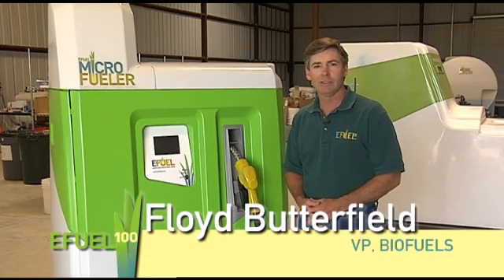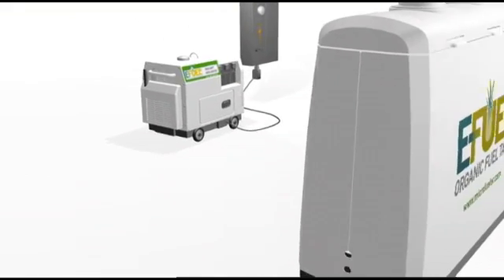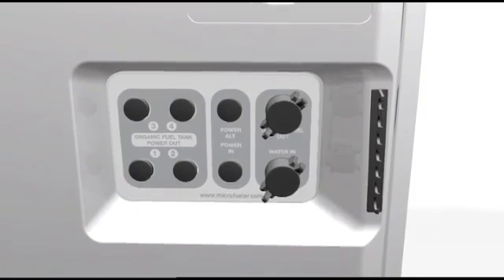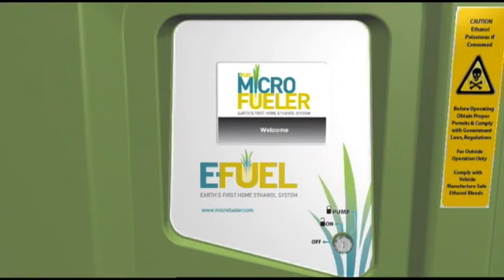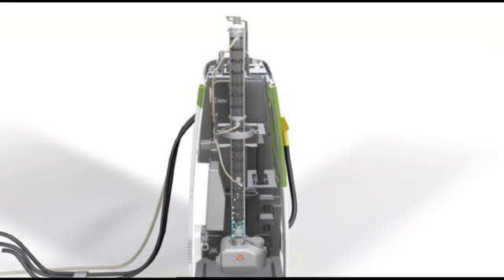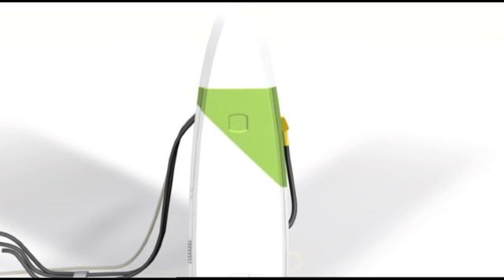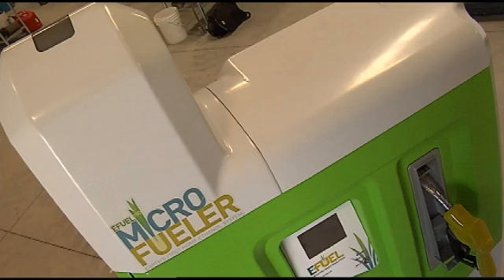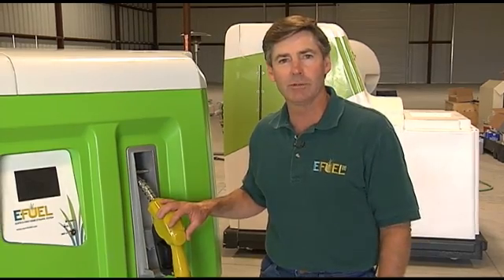Floyd Butterfield talks technology.mov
Chief scientist for E-Fuel Corporation (Floyd Butterfield) reviews the revolutionary MicroFueler design and function.